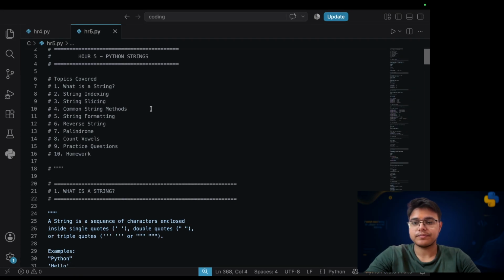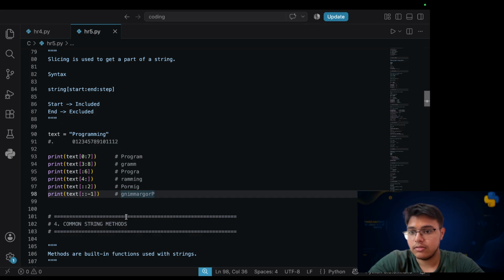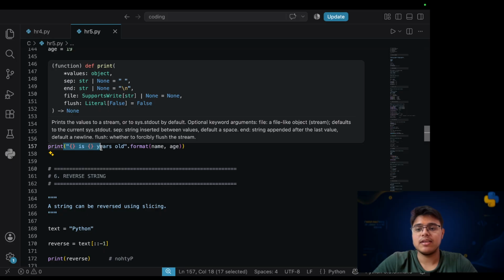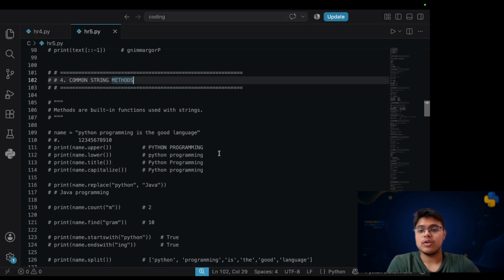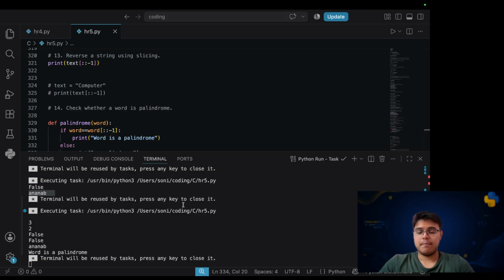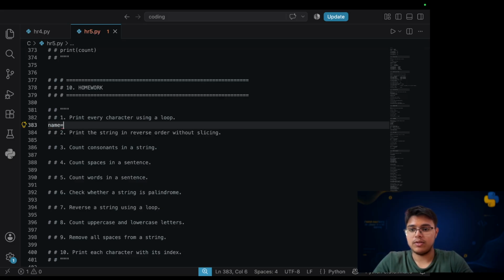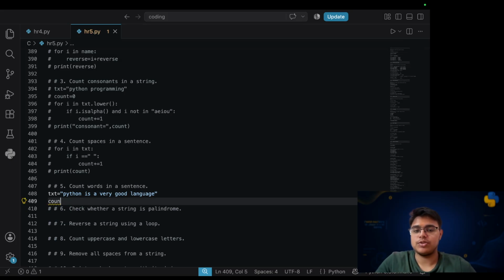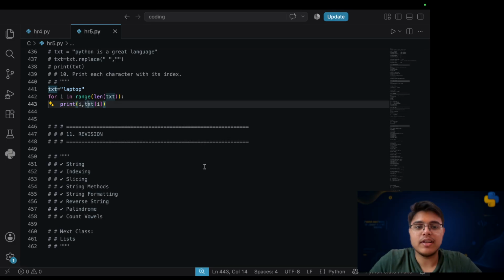Python Strings Tutorial in One Shot 🔥 | Hour 5 of 10 | Indexing, Slicing & String Methods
🔥 Welcome to Hour 5 of the 10-Hour Python Course!
In this lecture, you'll master one of the most important topics in Python—Strings. Strings are used in almost every Python project, from web development to AI and automation.
✅ Creating Strings
✅ String Indexing
✅ String Slicing
✅ String Operations
✅ Built-in String Methods
✅ String Formatting (f-Strings)
✅ Real-World Examples
✅ Practice Questions
By the end of this video, you'll be comfortable working with text in Python and ready for the next chapter of the course.